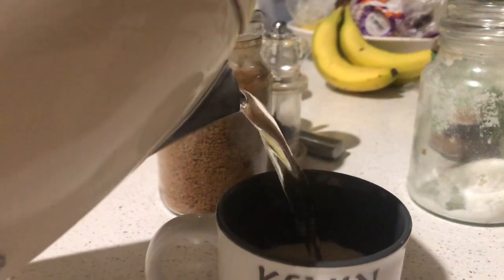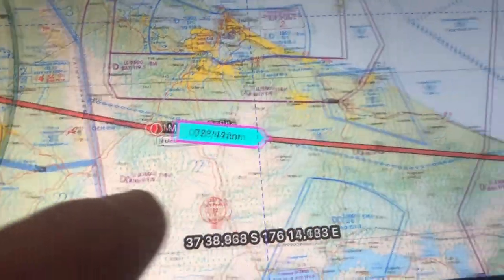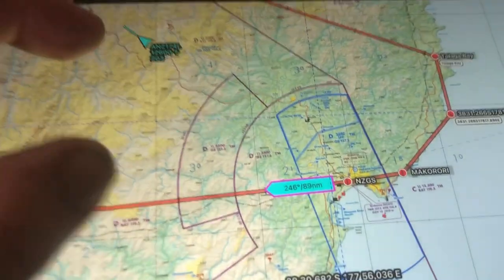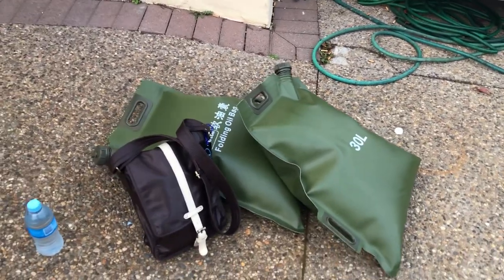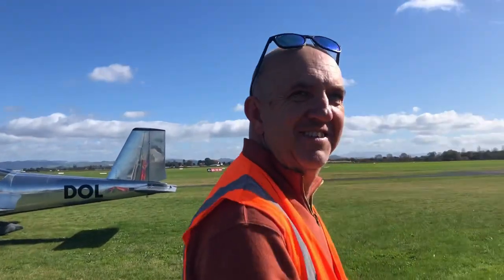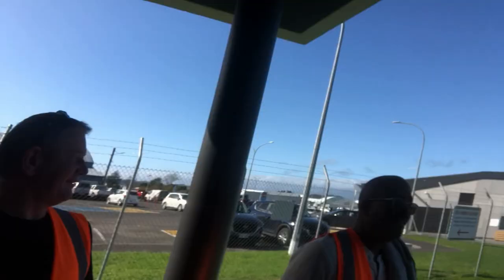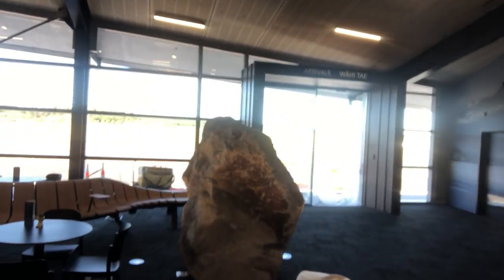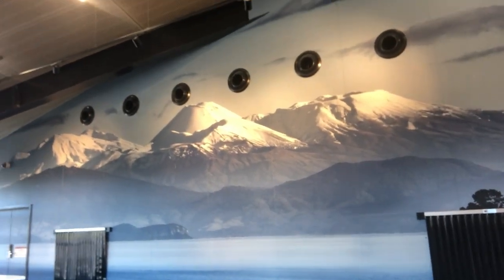KP's East North Island Trip to Gisborne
In this video we fly from Hamilton to Gisborne and Back via Whakatane and Tolaga bay and Taupo